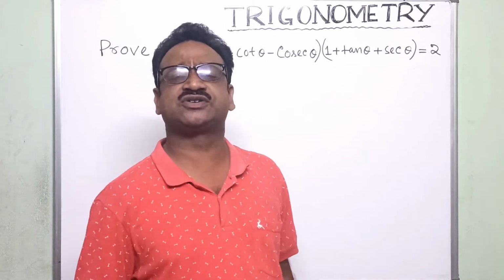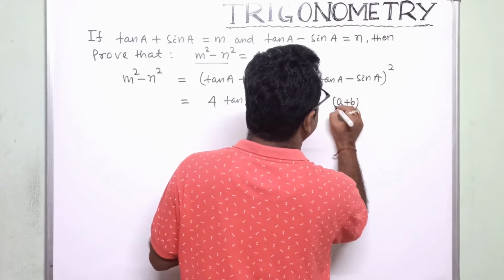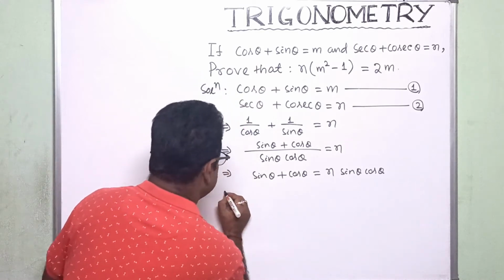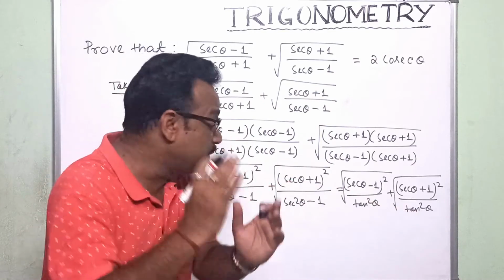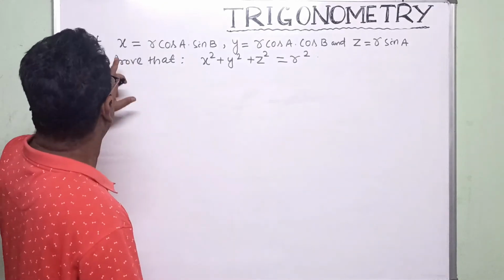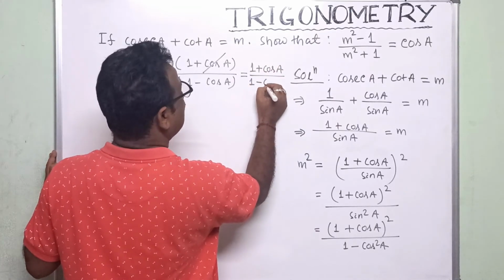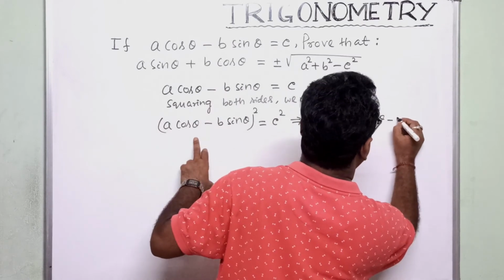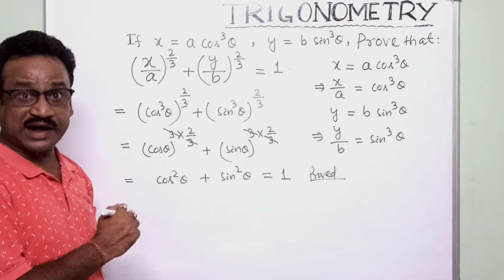Trigonometry(त्रिकोणमिति) : Prove that HOTS (Solutions)With Tips and Tricks| MATHS-X| NCERT | ICSE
In this video, students will able to learn Identities of trigonometry. Which include all Trigonometric Identities and the relations between Trigonometric ratios and Identities.

trigonometric identities
trigonometry
trigonometric ratios
trigonometric identities prove that hots
trigonometric ratios complementary angles
trigonometry class 10 ncert
trigonometry class 10 icse
complementary angles class 10 maths
maths class x
class x trigonometry
subodha das
trigonometric identities in Hindi
trigonometry in Hindi